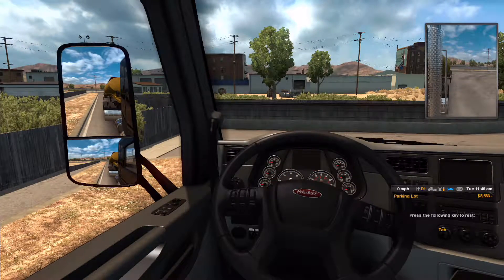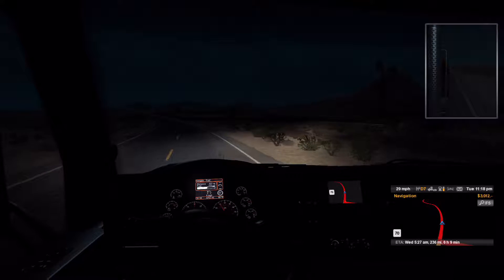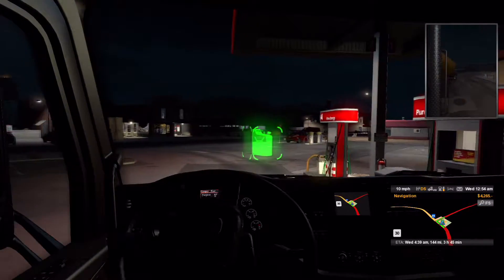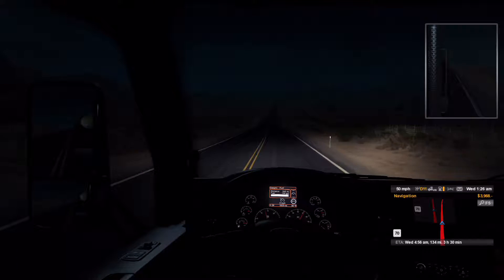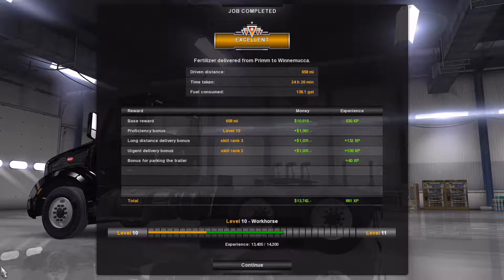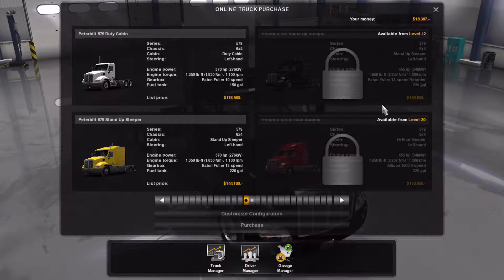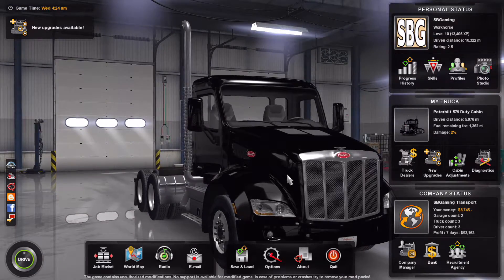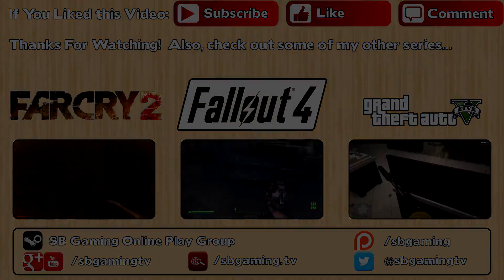Primm to Winnemucca [658mi] 2 of 2 - SB Plays American Truck Simulator [ep36]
Intro and Outro Music:
18 Wheels of Steel: American Long Haul (Main Menu Music)